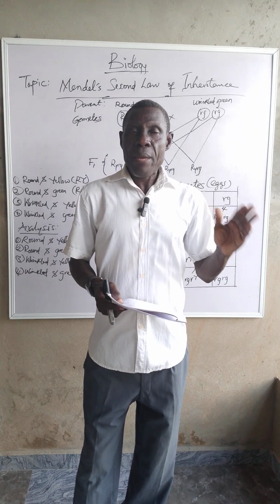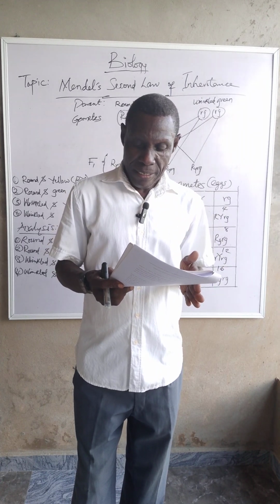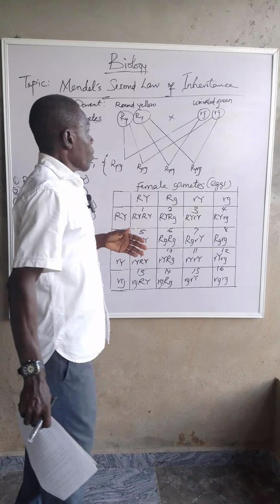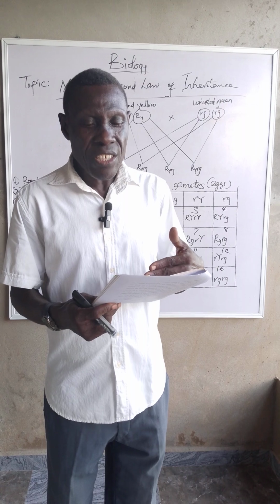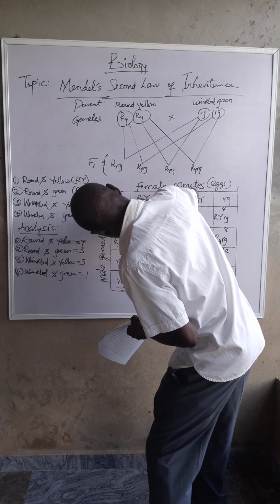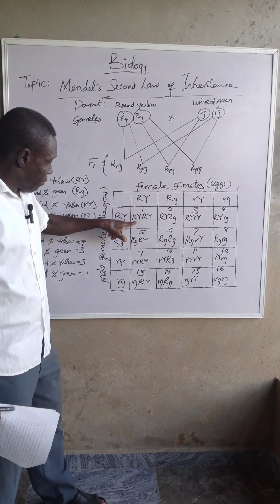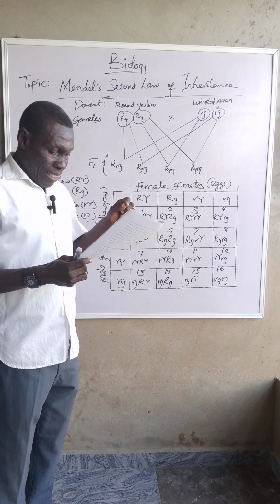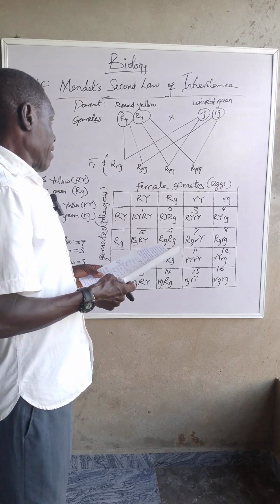Mendel's Second Law of Inheritance